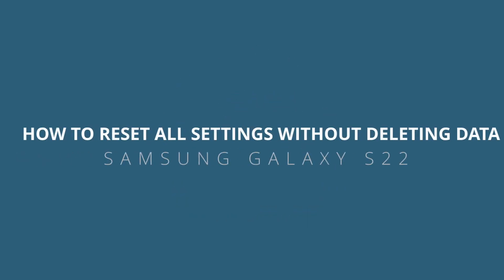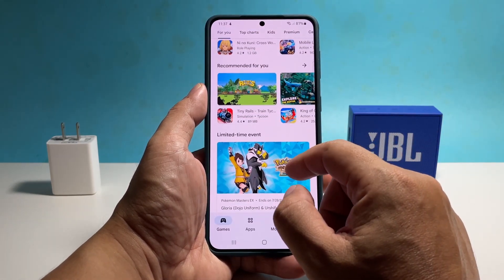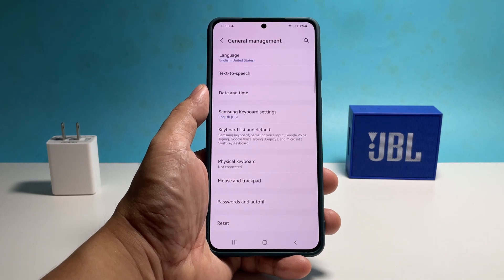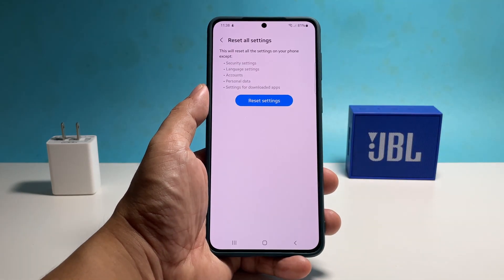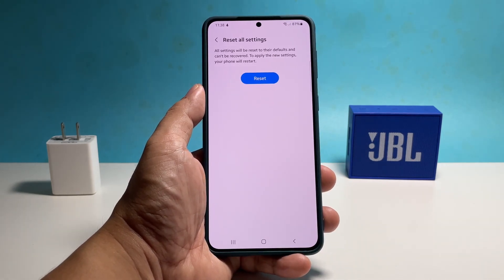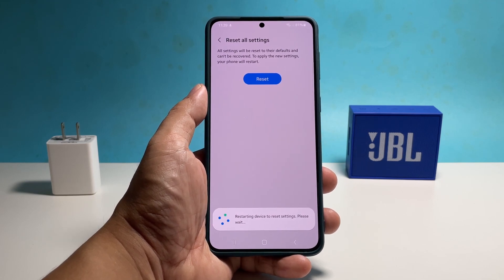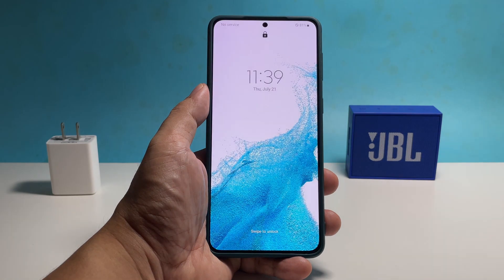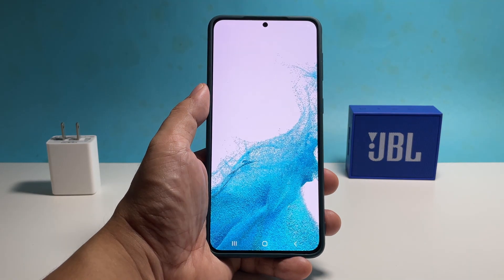Reset All Settings Without Deleting Data on Galaxy S22/S23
Learn how to reset all settings on your Samsung Galaxy S22/S23 without deleting your precious data in our comprehensive tutorial! In this video, we'll guide you through the step-by-step process of resetting all settings on your device while preserving your important data, including contacts, photos, and apps.

Discover how to restore your phone to its default settings, fixing various software issues and improving performance, without the worry of losing your valuable data. From accessing the settings menu to selecting the reset option, our expert guide will ensure a smooth and hassle-free process.

Get your Samsung Galaxy S22/S23 back to its optimal state without sacrificing your data. Watch now and learn how to reset all settings without deleting data on your Galaxy S22/S23!